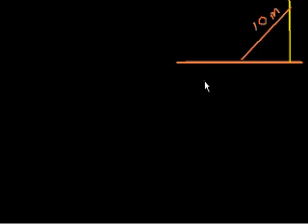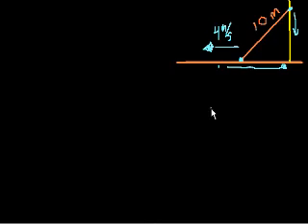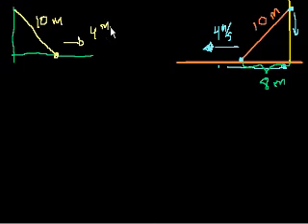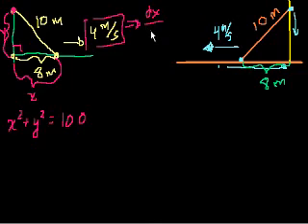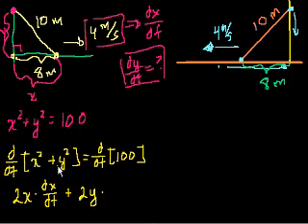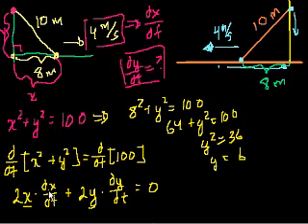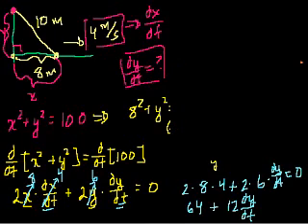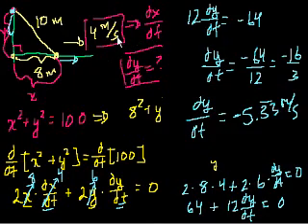049 Ladder rate of change problem